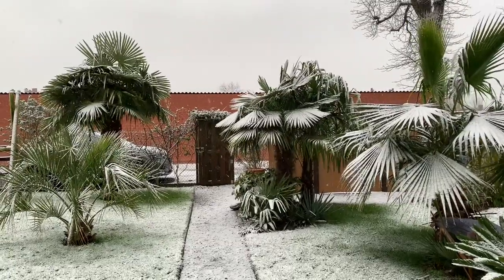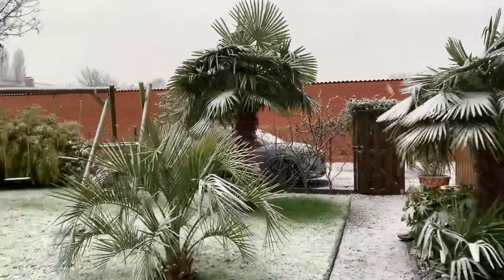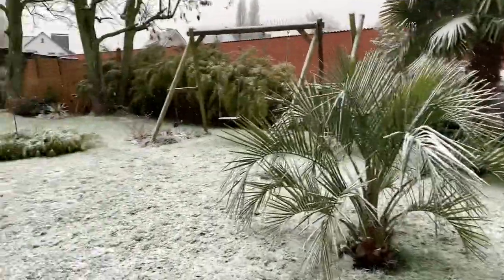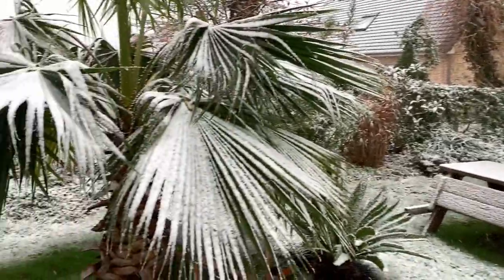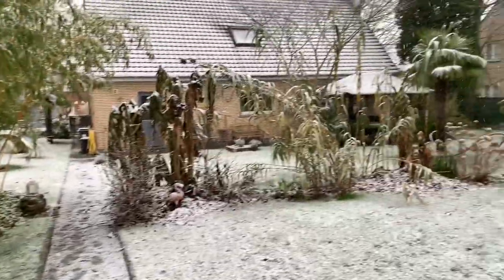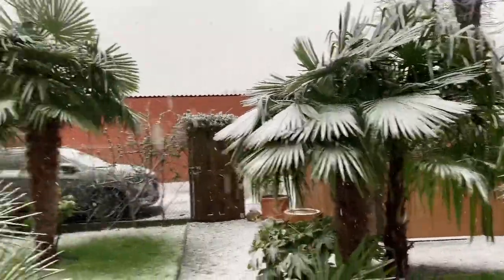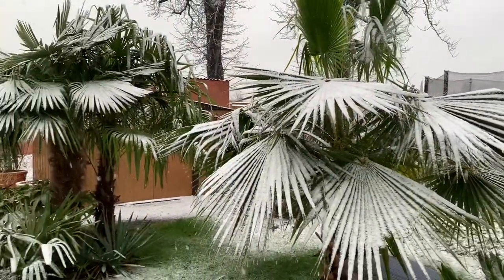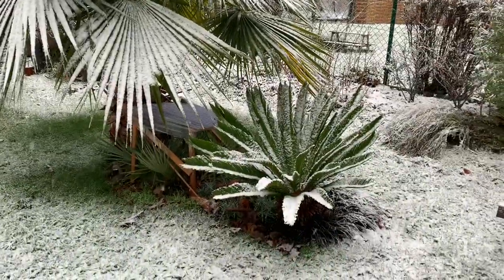❄️ Update 14/01 first snow! ❄️